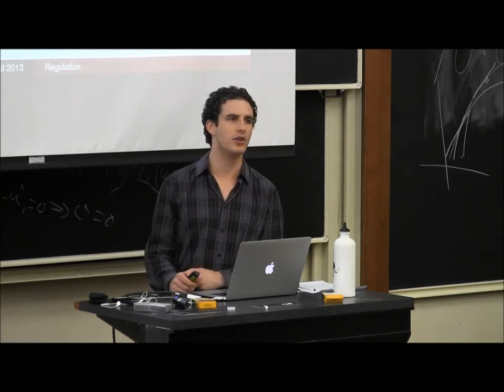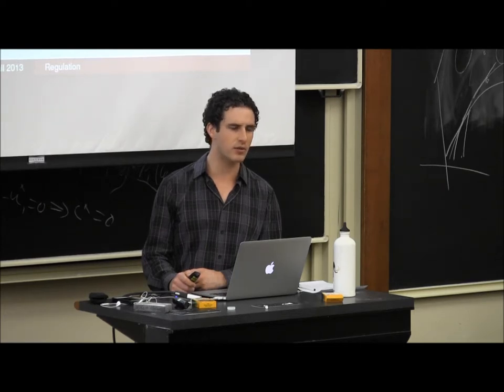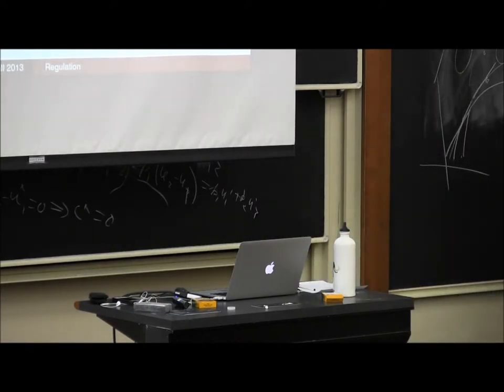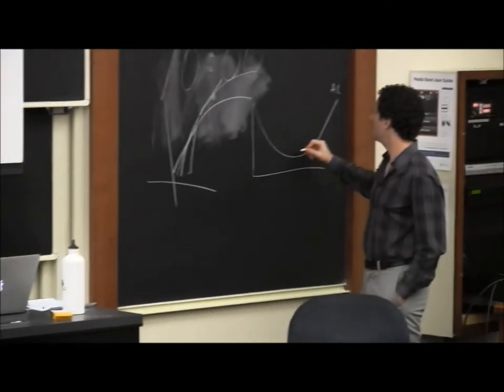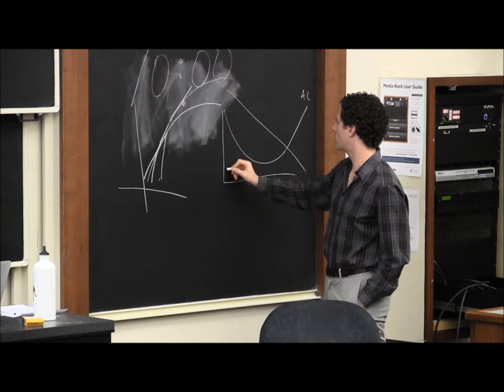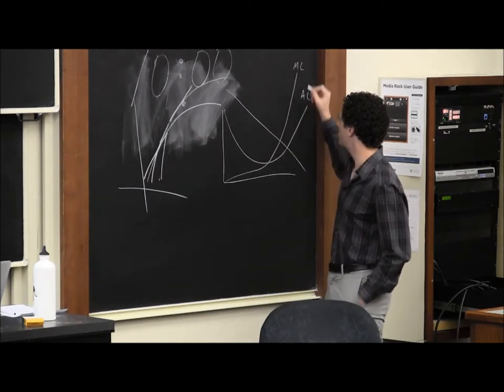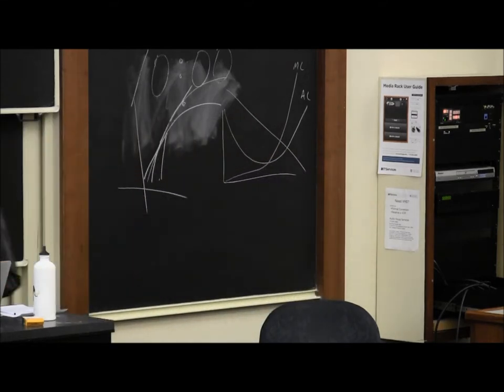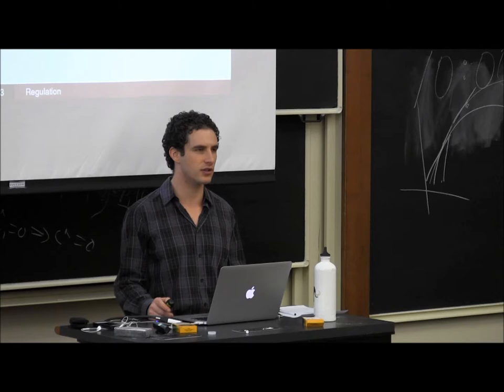Price Theory and Market Design Fall 2013 - Lecture 9: Regulation